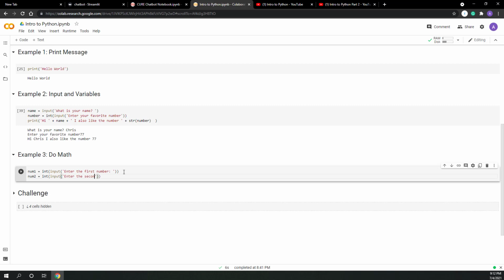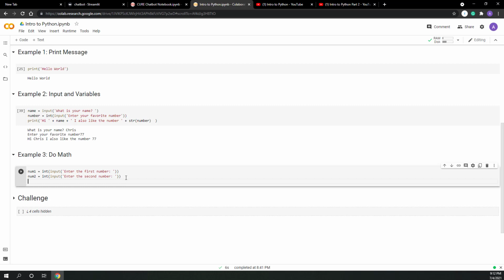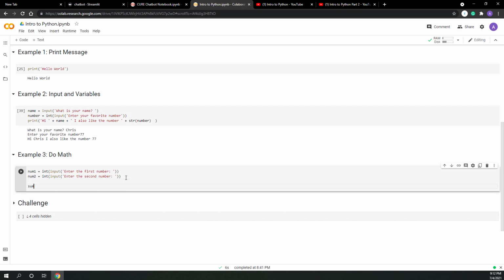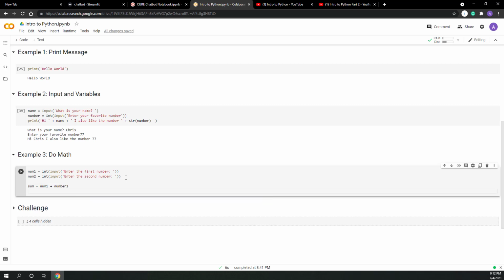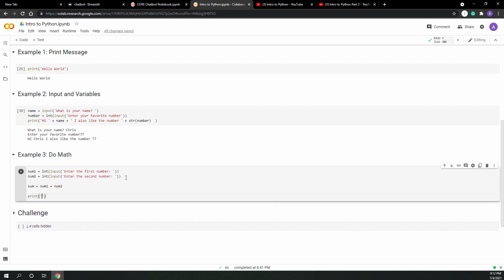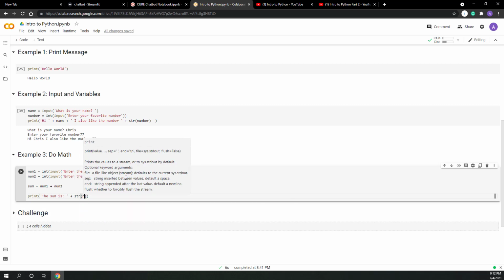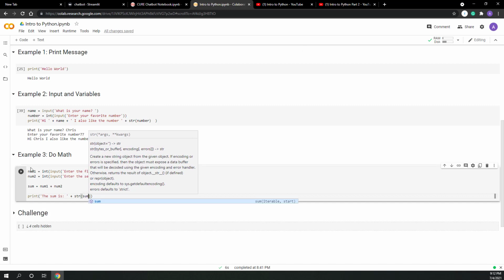Intro to Python Part 3